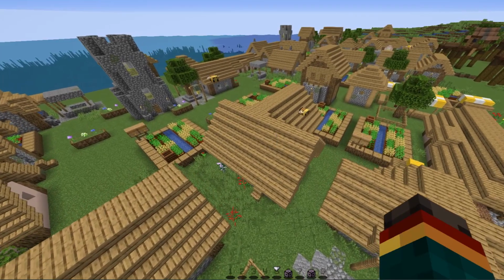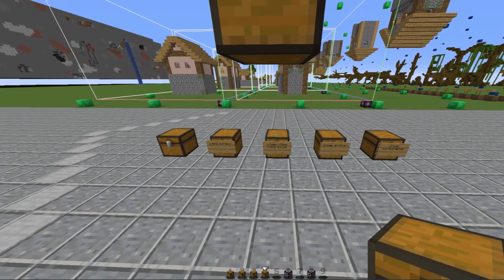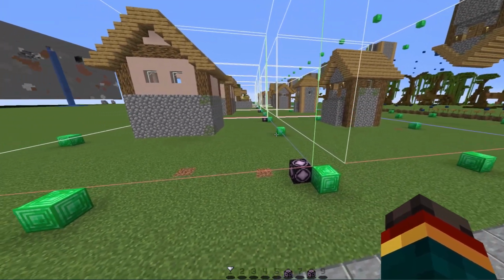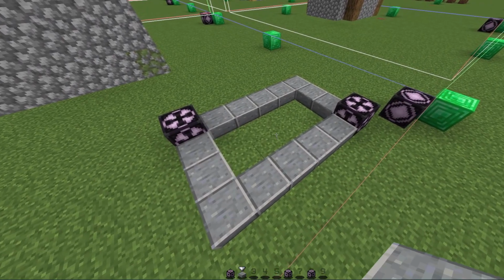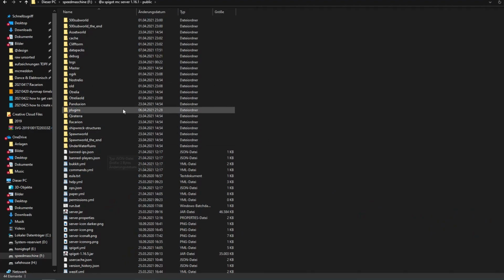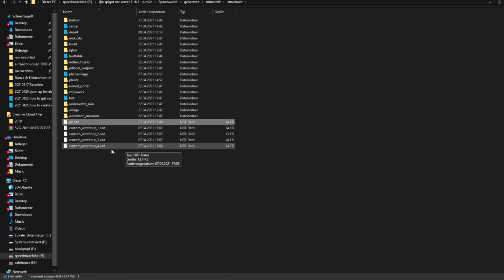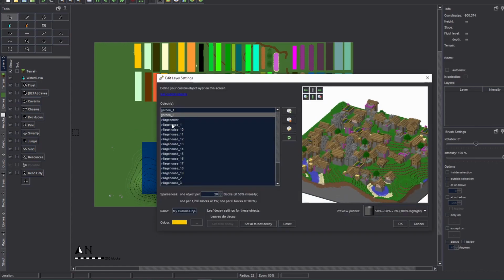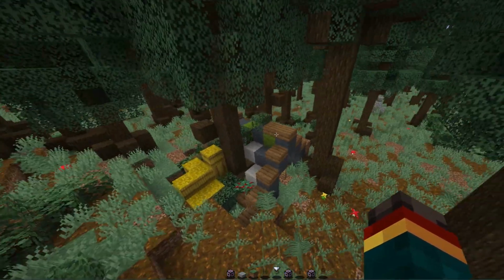How To Generate Villages with Worldpainter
This is how I stay independent and it would be a pleasure if you support my Projects! And in return you can get plenty of Assets and Worlds for you to enjoy.

MORE LINKS & PROGRAMS I USE

who support me every month and made this video possible